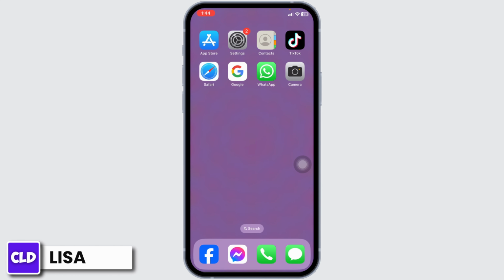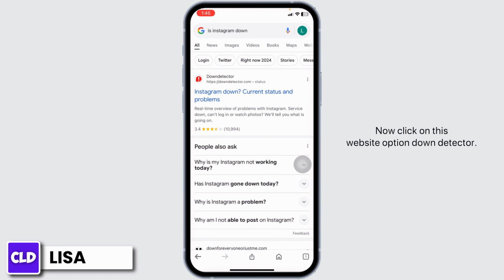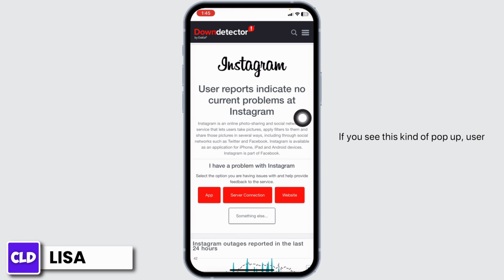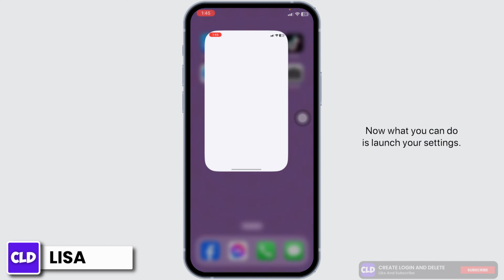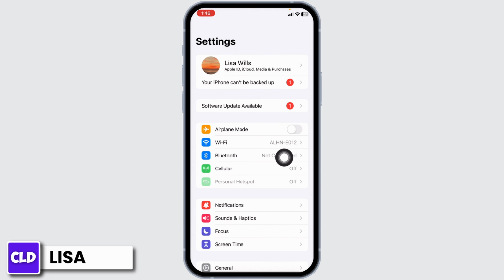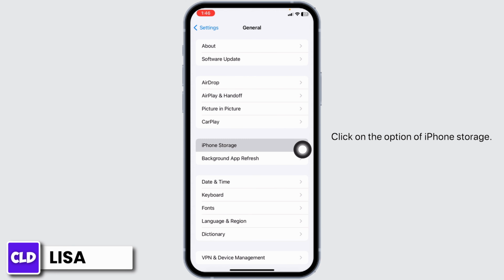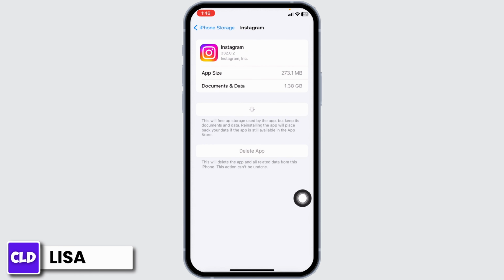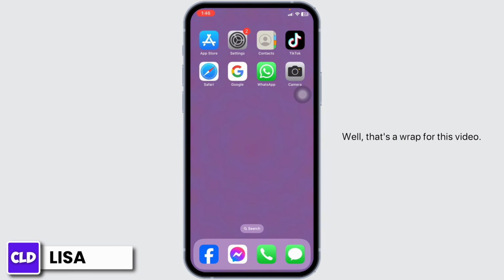How To Fix Instagram Not Letting You Login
Tutorial On How To Fix Instagram Not Letting You Login

Welcome to Create Login And Delete! In this video, we'll guide you through the steps to fix issues when Instagram is not letting you log in. Whether you're using an iPhone or encountering common login errors, we'll help you resolve these problems in 2024.

📝 **Topics Covered:**
1. **How To Fix Instagram Not Letting You Login 2024**: Step-by-step instructions to troubleshoot and resolve login issues on Instagram, ensuring you can access your account.

2. **How to fix Instagram not letting you login on iPhone**: Detailed guidance for iPhone users to fix Instagram login problems, including checking settings and app updates.

3. **How to Fix Common Instagram Log In Errors**: Solutions for common Instagram login errors, such as incorrect password, account disabled, or verification issues.

0:00 - Introduction
0:05 - How To Fix Instagram Not Letting You Login 2024
0:15 - How to fix Instagram not letting you login

💬 Have you faced login issues on Instagram? What steps did you take to resolve them? Share your experiences or ask for help in the comments section below!